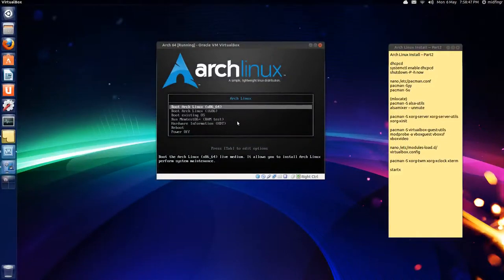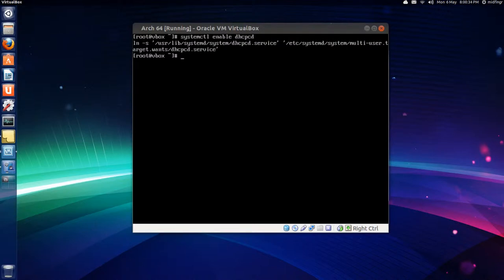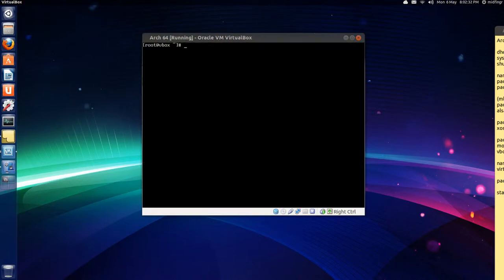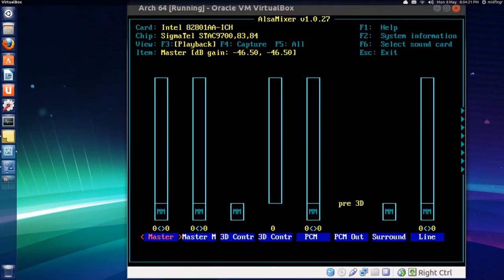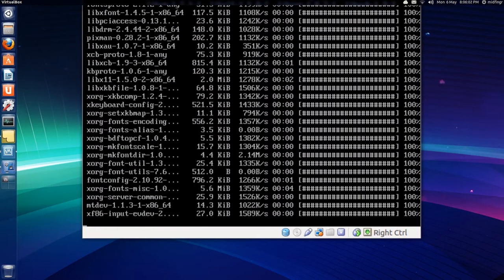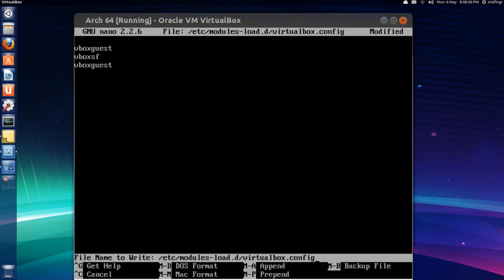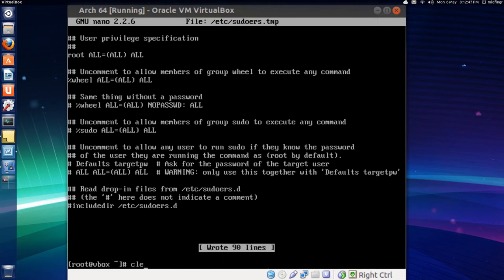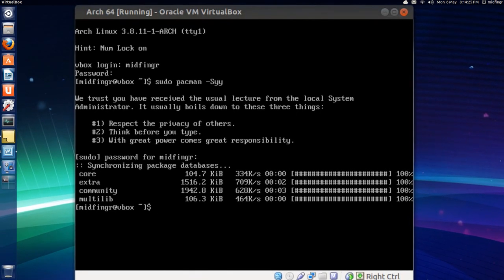Arch Linux VirtualBox Install Part 2 my program